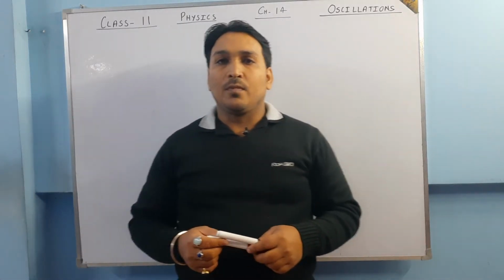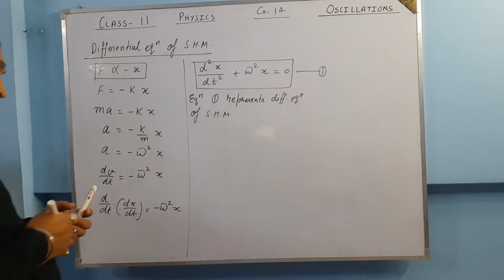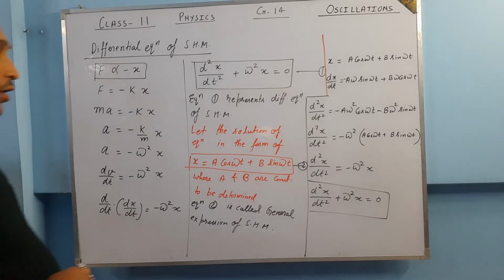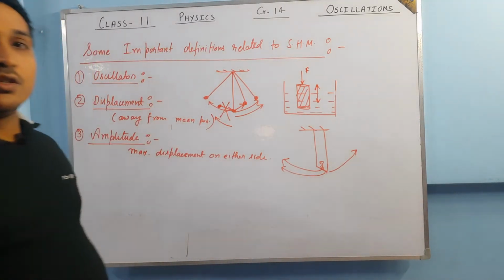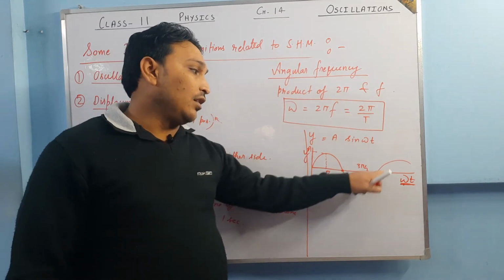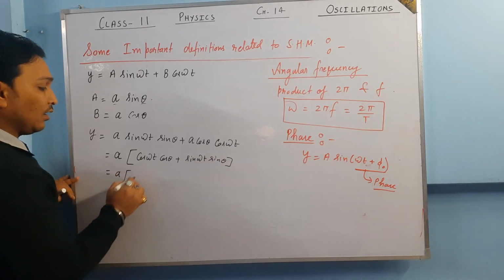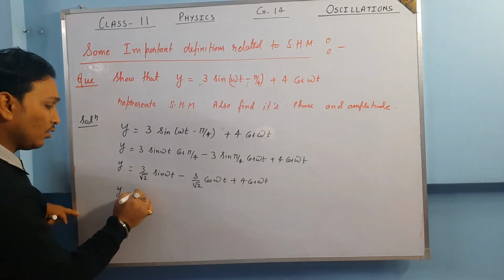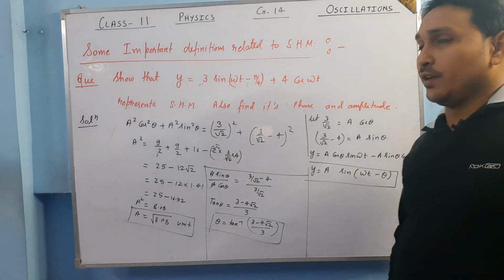Class 11 Physics Chapter 14 Oscillations Part 2